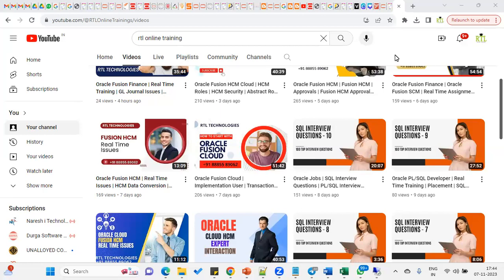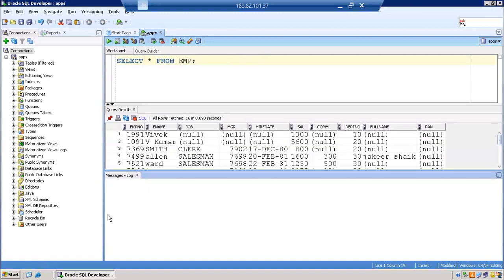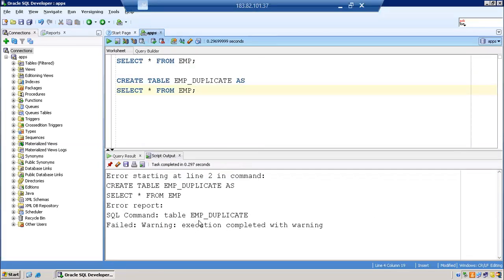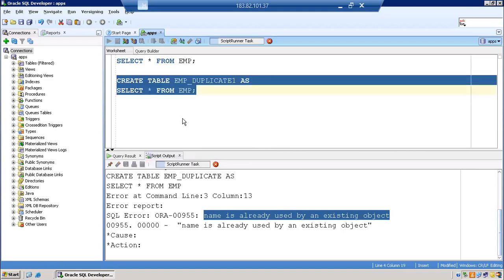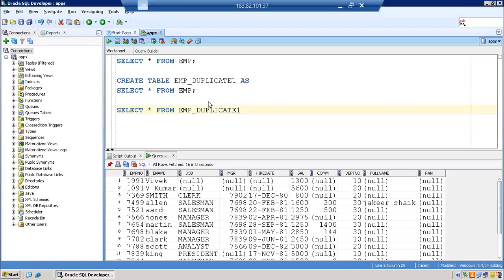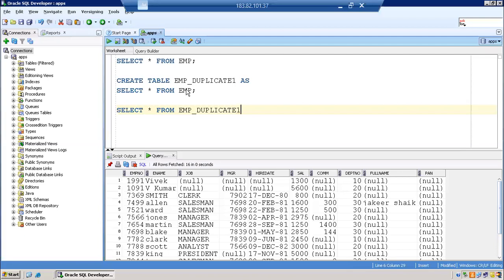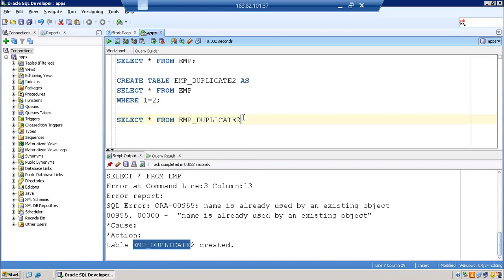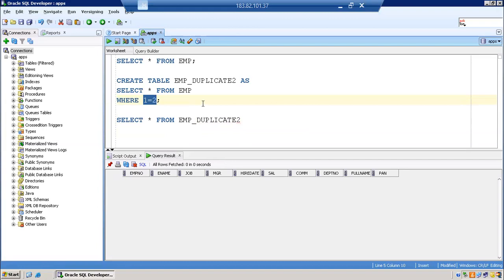Oracle Developer | SQL Jobs | PL/SQL Developer | Oracle Projects | Real Time Training | Placement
Oracle PL/SQL Developer Placement